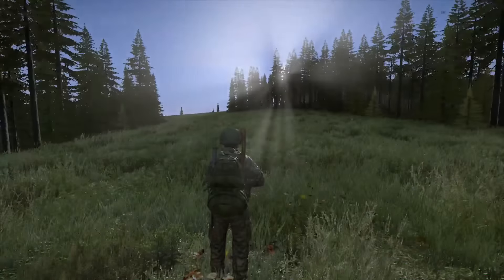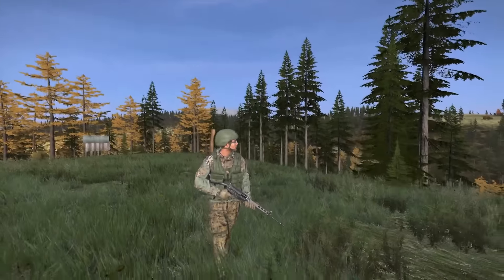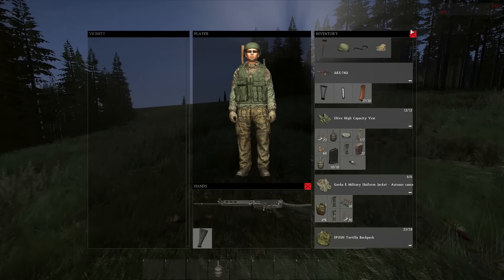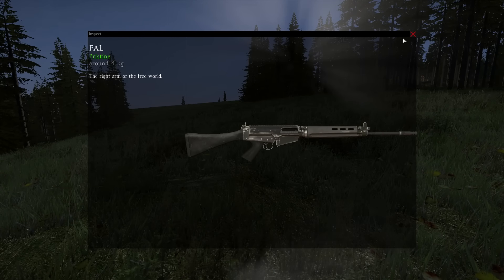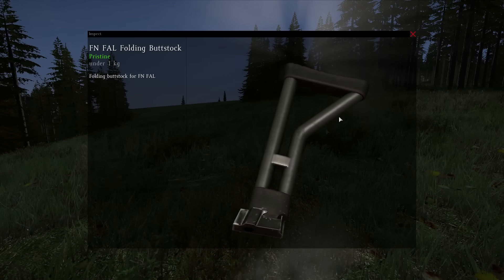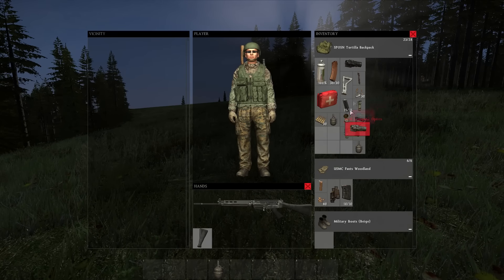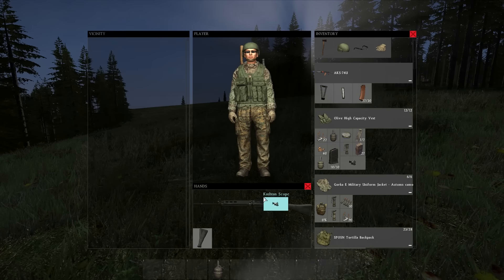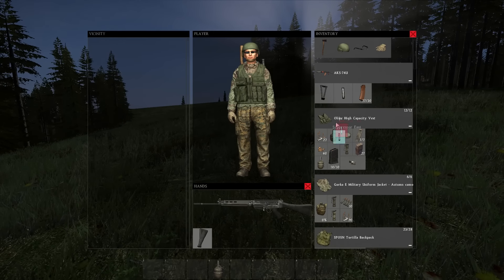DayZ Standalone: FN FAL - Quick Review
The new FN FAL is in the game on experimental.
I found 2 of them and i wanted to share the info with you guys...
Haven't found ammo or mags...google says that it will use 7.62 ammo. Let's see about that.